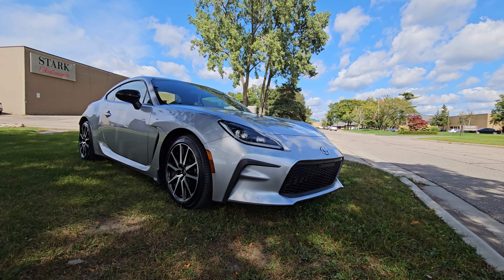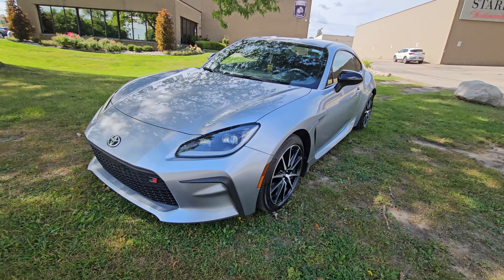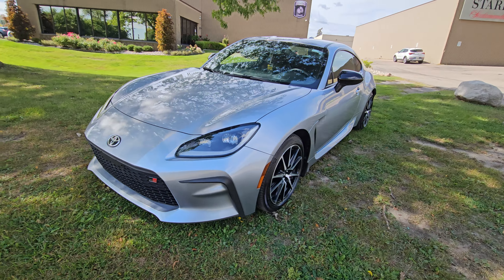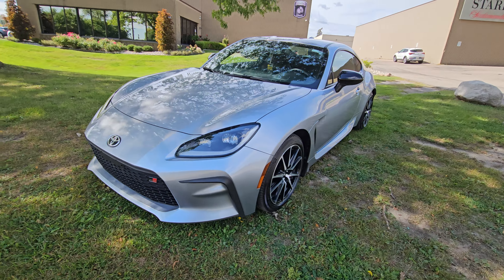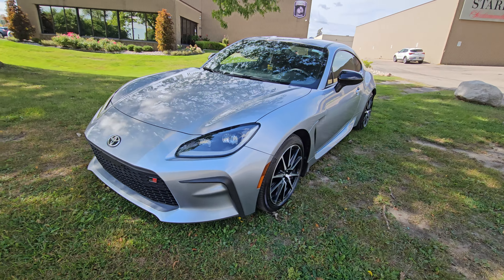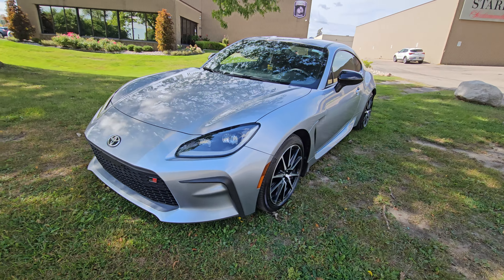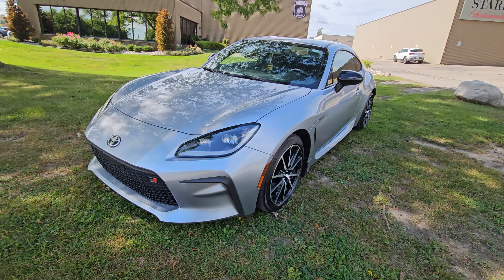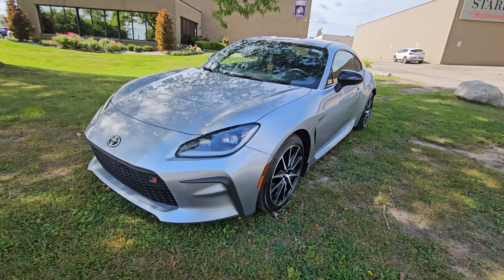2022 Toyota GR86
Our compelling 2022 Toyota GR86 Coupe is where fun and finesse come together in Gray! Motivated by a 2.4 Liter Horizontally Opposed 4 Cylinder delivering 228hp tethered to a 6 Speed Manual transmission for enthusiasts who like to row their own gears. This Rear Wheel Drive coupe is also a corner-carving thrill machine, thanks to a sport-tuned GR suspension and steering systems, plus a Torsen limited-slip rear differential, and it returns nearly 27mpg on the highway. Our GR86 grabs your attention with its aggressive design, LED lighting, dual chrome-tipped exhaust, heated power mirrors, and alloy wheels.

Surprisingly versatile, our GR86 cockpit stands out with firmly bolstered fabric front sport seats, a leather-wrapped GR steering wheel, dual-zone automatic climate control, a 7-inch TFT gauge cluster, keyless access, and push button ignition that's nearly perfect for quick getaways. Getting connected is a breeze with an 8-inch touchscreen, Android Auto, Apple CarPlay, Bluetooth, and a six-speaker sound system.